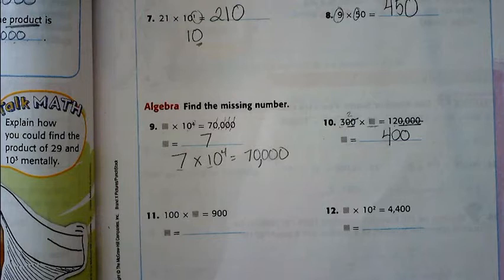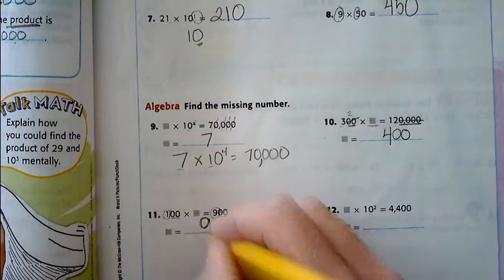MyMath Chapter 2 Lesson 4